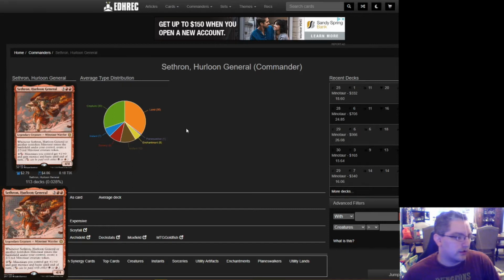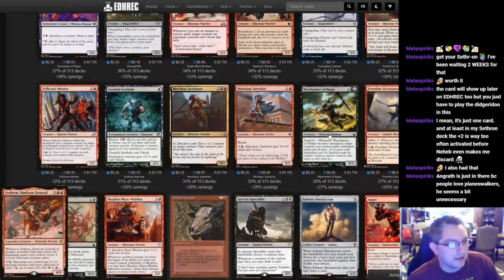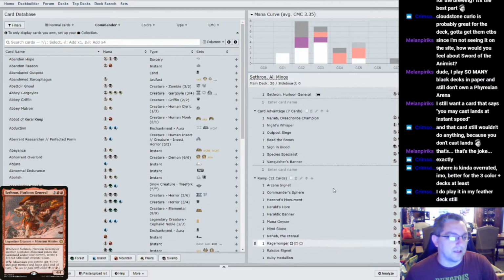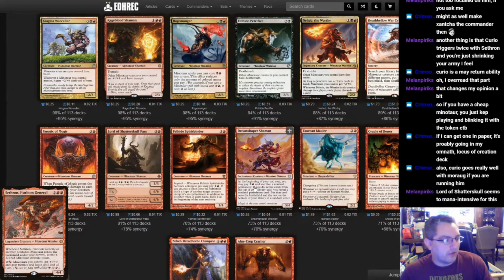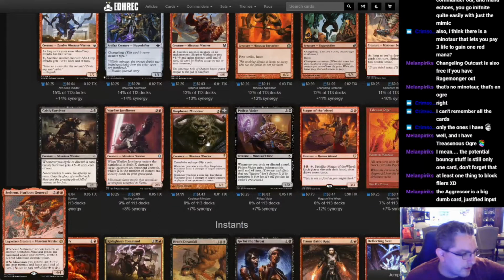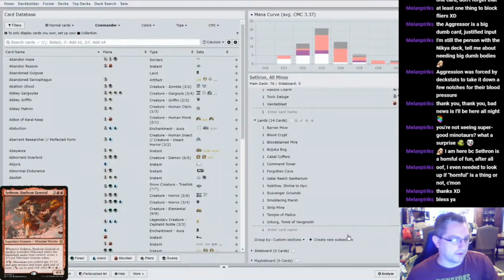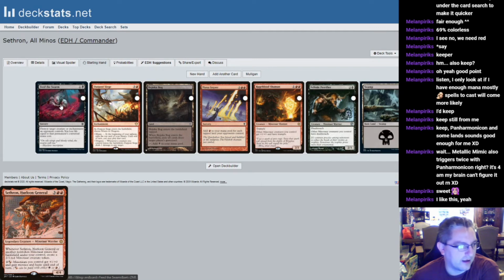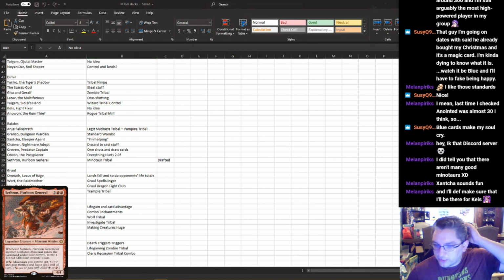Alchemist's Refuge | Episode 3 | Seth brews Sethron, Hurloon General!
Seth starts the ambitious journey of populating his MTGO account with over 100 Commander accounts to choose from! Join him every Tuesday at 8:30 PM EST on Twitch to help him craft a new, spicy deck!

This week Seth brewed a deck you can really get a CHARGE out of, tribal Minotaurs under Sethron, Hurloon General!